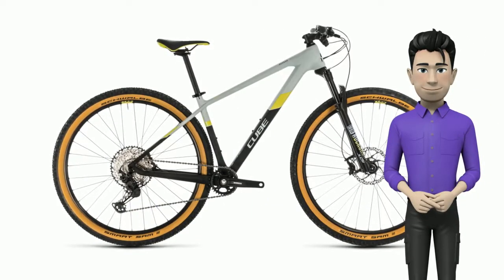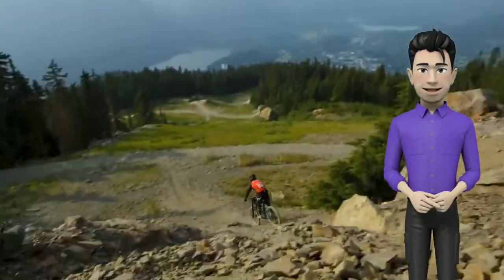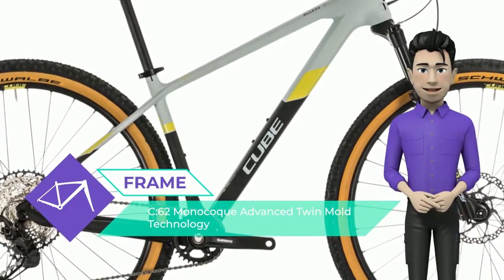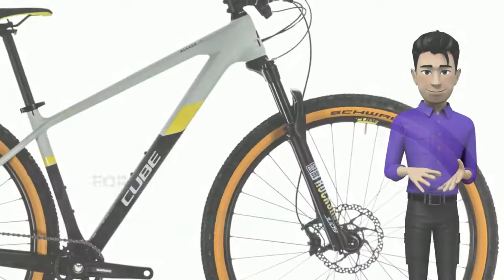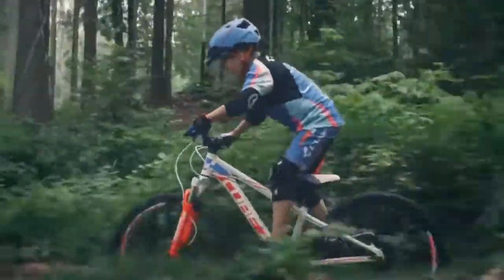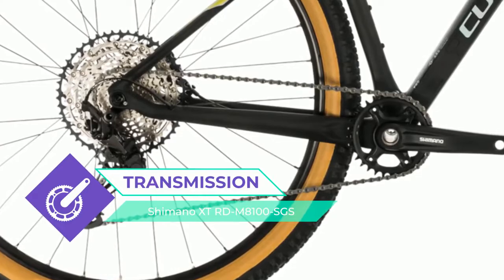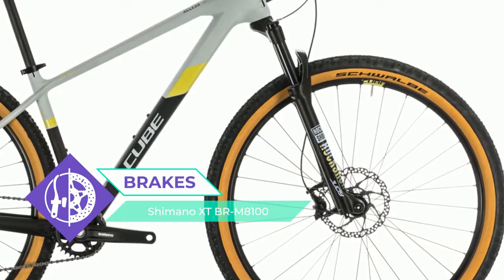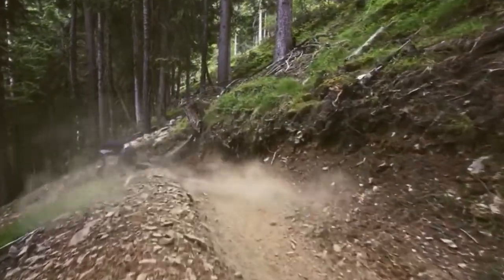Cube access ws c62 pro light blue & lime 2020: bike review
Here we are again! Meet the new cube access ws c62 pro lightbluenlime 2020 year bike. When your riding ambitions stretch further than your local trail centre, you'll want a bike that can rise to the challenge. That's why we developed the Access WS C:62 Pro - a carbon-framed hardtail for women who live and ride adventurously. You'll love the sleek looks and light weight, because everything we've learnt about building great-handling, lightweight carbon bikes is ploughed into this svelte trail machine. Our engineers started with premium C:62 carbon, then built a chassis with a short and stiff rear end for great handling and incredible efficiency, slender seat stays and narrow 27.2mm seat post for comfort and Agile Ride Geometry so you can get the best out of your skills on the trail. But it isn't just great looking - its beauty is far more than skin deep.